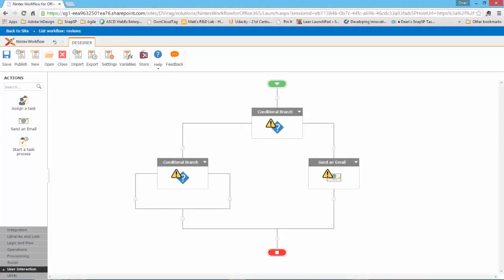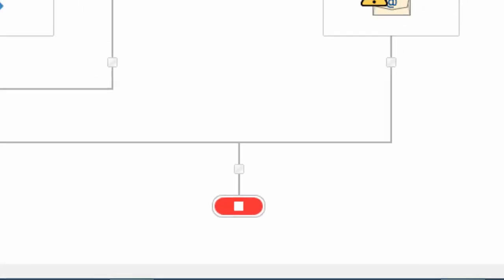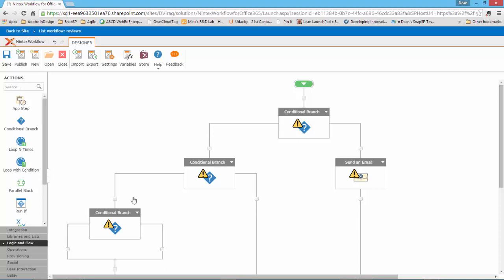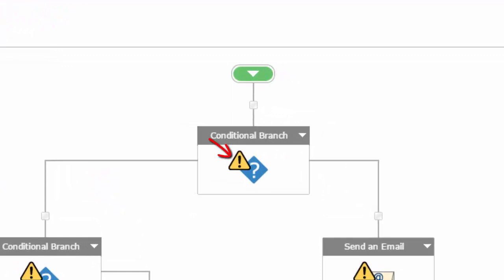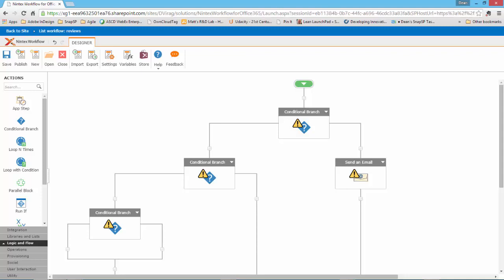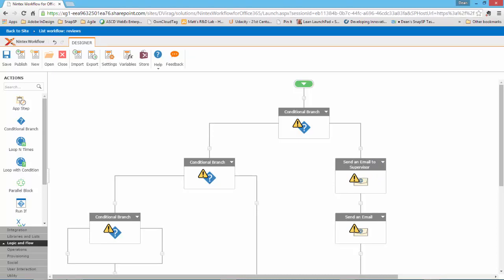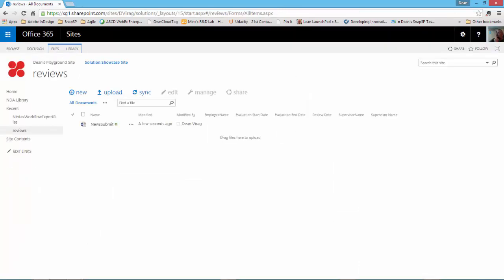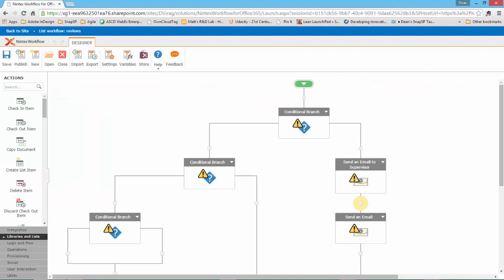Nintex Video 3: User Interface Overview, The Workflow Canvas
This is part 3 of a 6 part video series where we provide training on the Nintex Workflow solution; which is an add on to SharePoint or Office 365/SharePoint Online. The 4th video will focus on email notification.

Learn more about how Xgility can help your business be more productive with forms and workflows